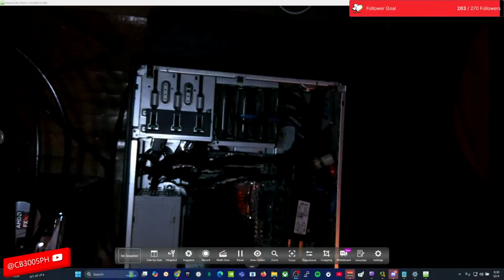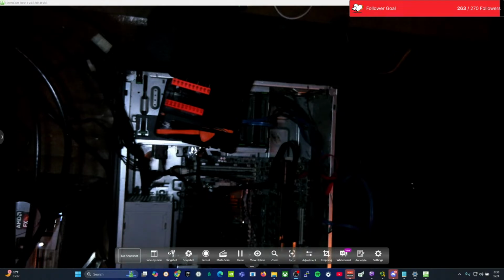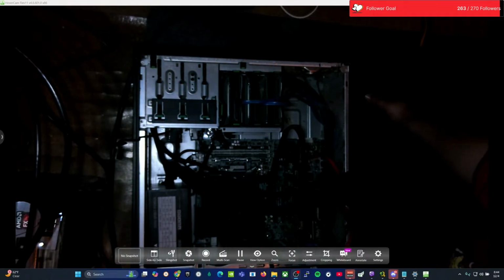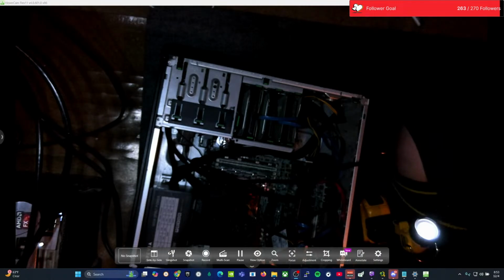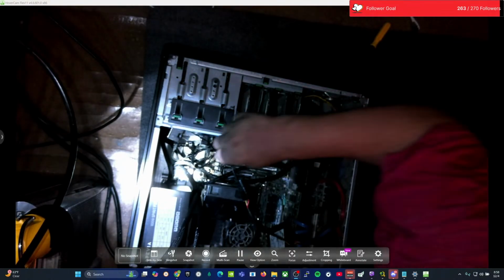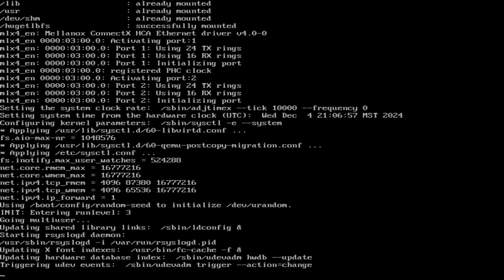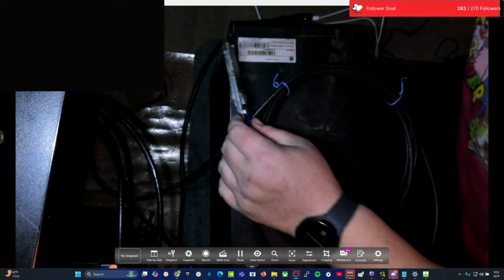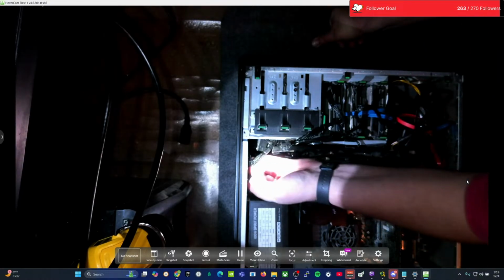HP z420 workstation power supply replacement and unraid install